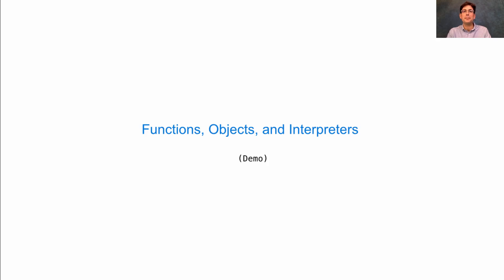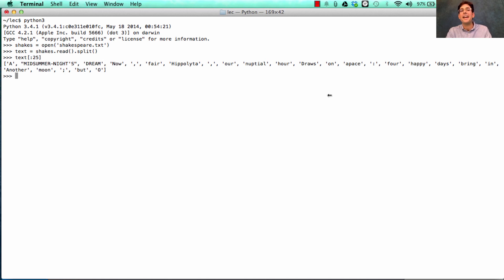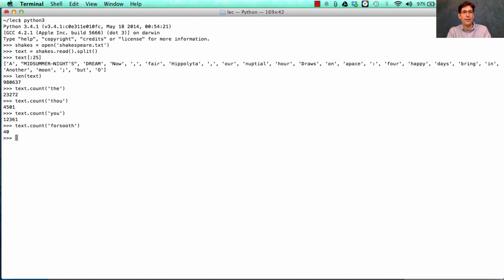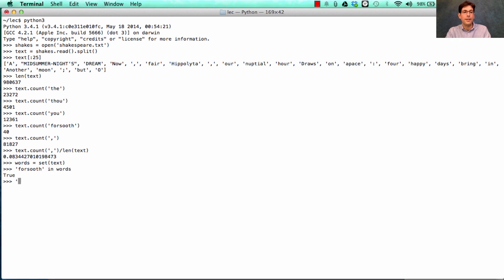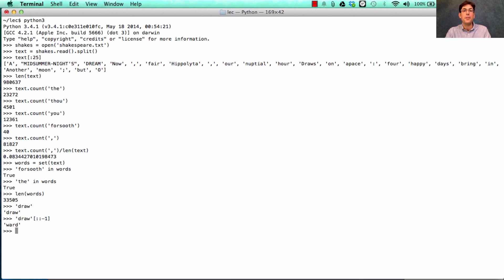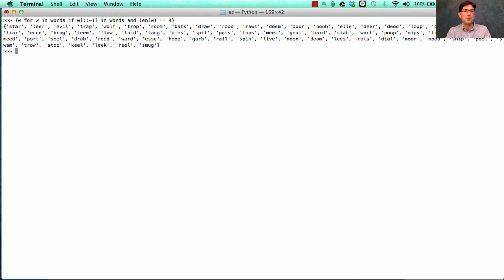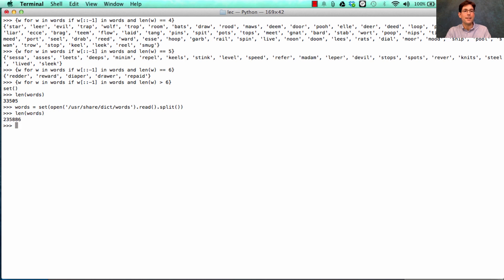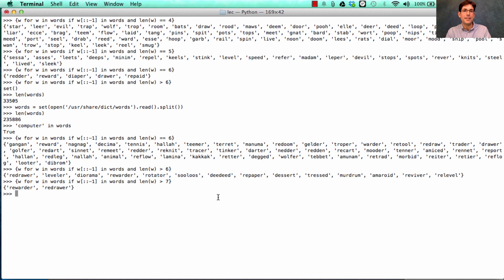Functions, Objects, and Interpreters